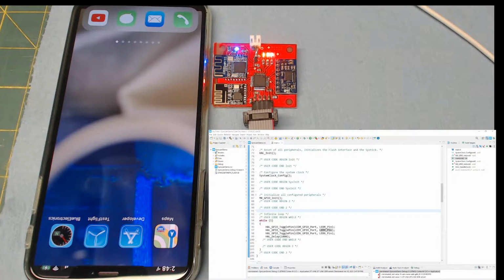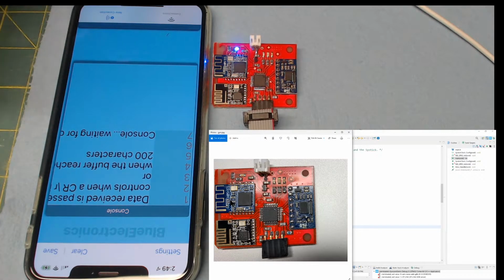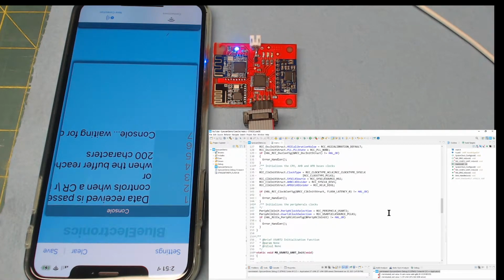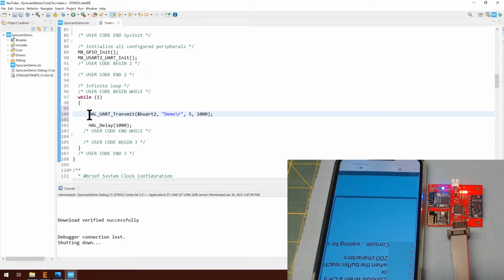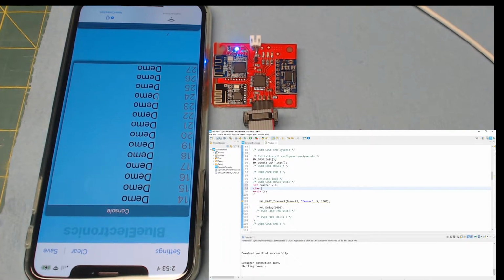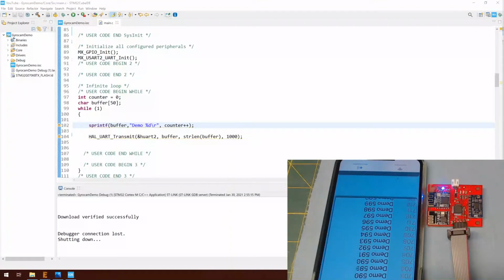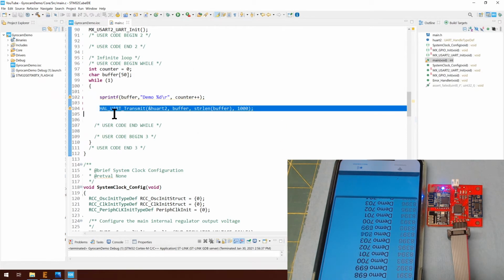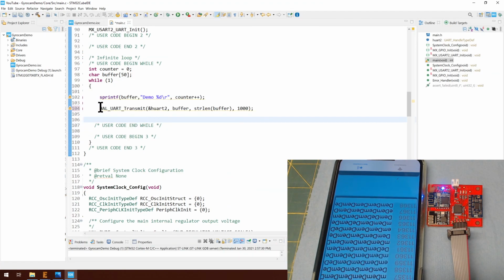DIY Gyrocam Code Part 2 iPhone connection